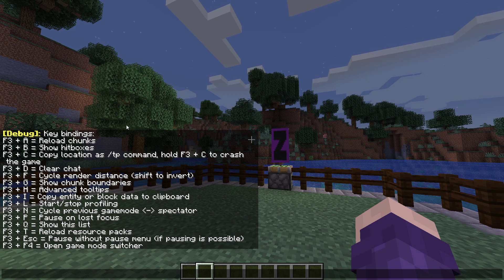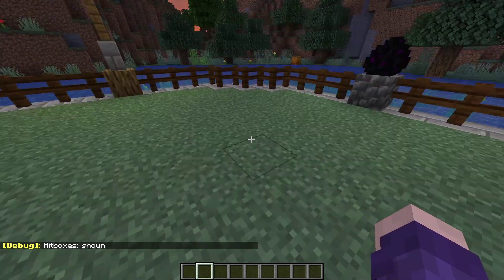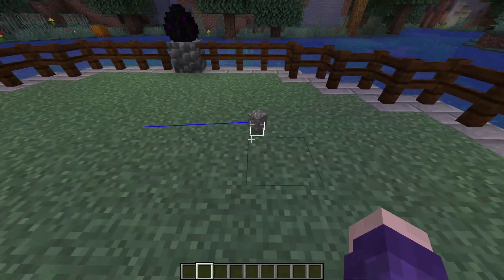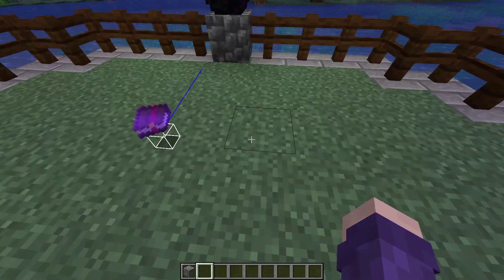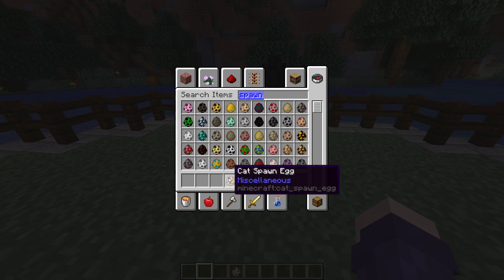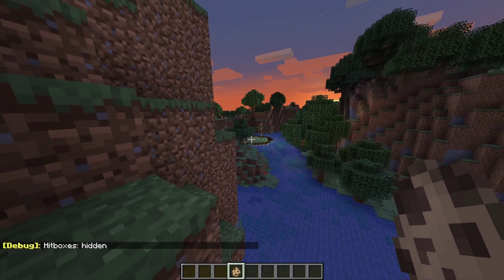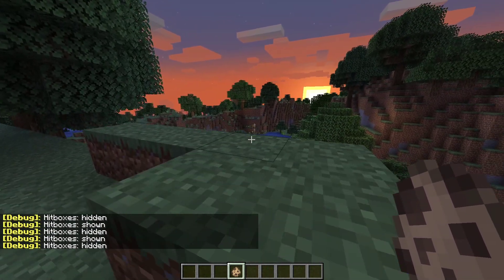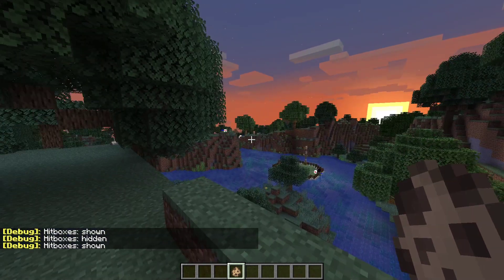How to View Entity Hitboxes in Minecraft | F3 + B command tutorial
Laptops may need to hold down function button for F3 to work.